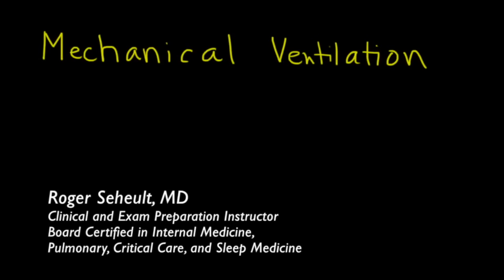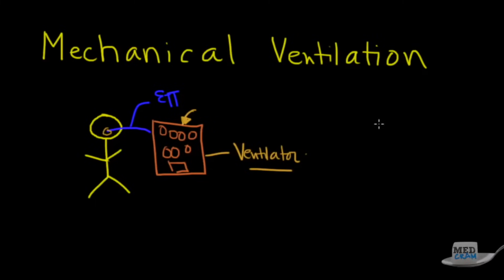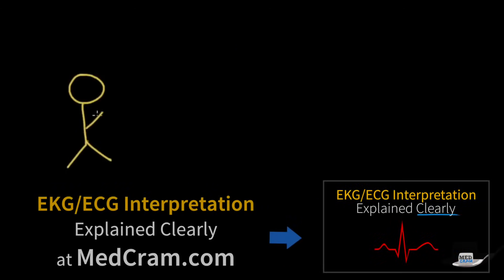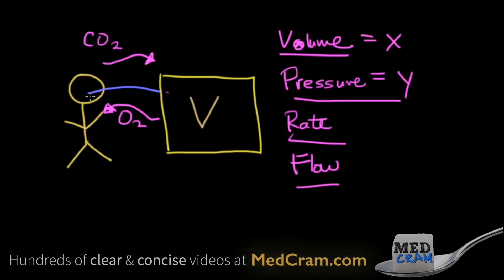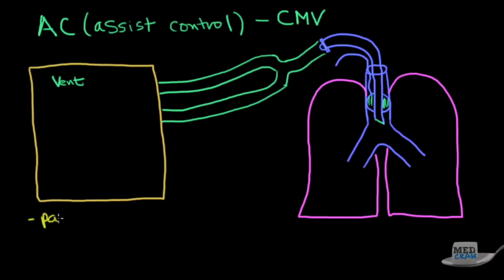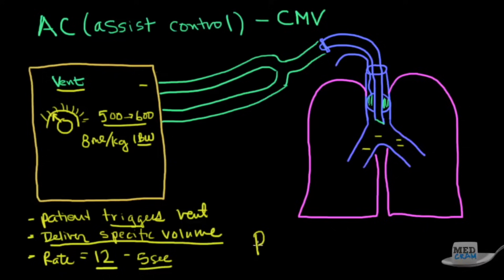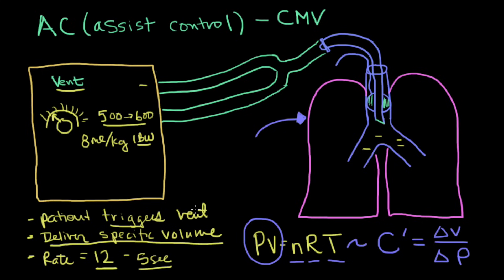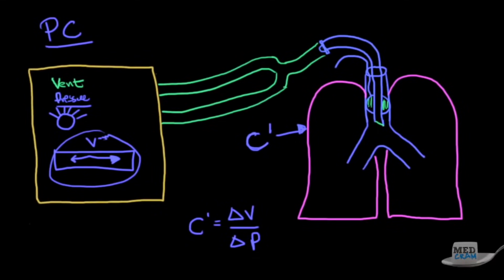Mechanical Ventilation Explained Clearly - Ventilator Settings & Modes (Remastered)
Mechanical ventilation explained with illustrations by Dr. Roger Seheult.  Get CME / CE for this video series
This medical lecture is part of the "MedCram Remastered" series:  A video we've re-edited & sped up to make learning even more efficient.

This video includes a discussion on simplifying the different modes of ventilation (based on volume, pressure, rate, flow, O2, CPAP) and other ventilator basics. This is video 1 of 12 on mechanical ventilation and ventilator machines.  Other videos in this series illustrate ARDS, respiratory failure, simv, and more.   This mini-course is excellent for preparation for USMLE, board exams, NCLEX, and others.

for the rest of this course (on mechanical ventilation foundations, ventilator settings, modes of ventilation, and much more) and over 100 other medical lectures.  MedCram.com is the home for ALL MedCram medical videos (many medical lectures, and quizzes are not on YouTube).

for hundreds of clear & concise videos

MedCram: Medical education topics explained clearly including:  Respiratory lectures such as Asthma and COPD.  Renal lectures on Acute Renal Failure and Adrenal Gland.  Internal medicine videos on Oxygen Hemoglobin Dissociation Curve and Medical Acid Base.  A growing library on critical care topics such as Shock, Diabetic Ketoacidosis (DKA), and Mechanical Ventilation.  Cardiology videos on Hypertension, ECG / EKG Interpretation, and heart failure.  VQ Mismatch and Hyponatremia lectures have been popular among medical students and physicians. The Pulmonary Function Tests (PFTs) videos and Ventilator-associated pneumonia lectures have been particularly popular with RTs. NPs and PAs have provided great feedback on Pneumonia Treatment and Liver Function Tests among many others. Mechanical ventilation for nursing and the emergency & critical care RN course is available at MedCram.com.  Dr. Jacquet teaches our FAST exam tutorial & bedside ultrasound courses. Many nursing students have found the Asthma and shock lectures very helpful.  We're starting a new course series on clinical ultrasound & ultrasound medical imaging.